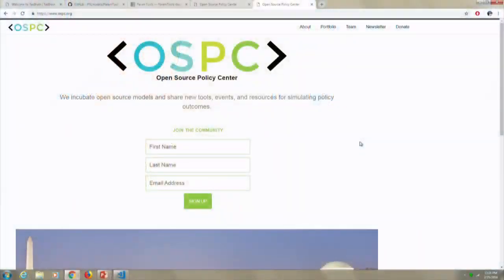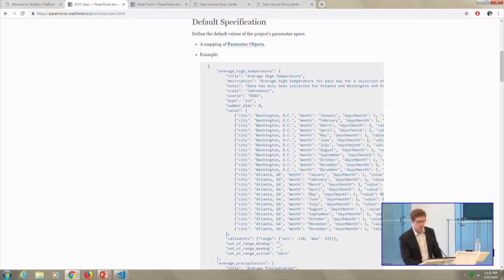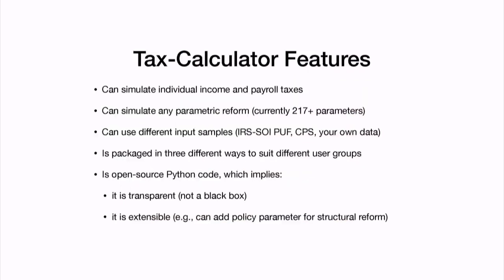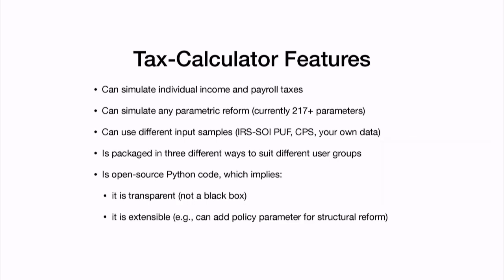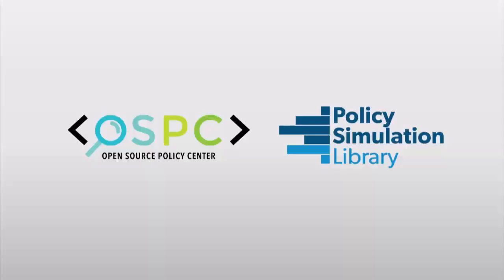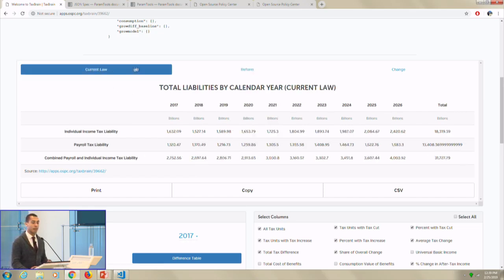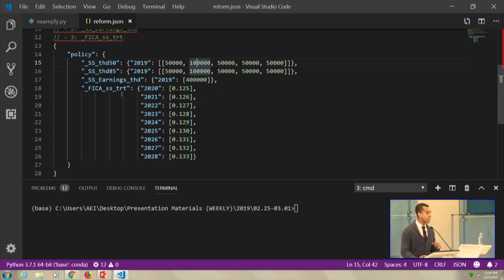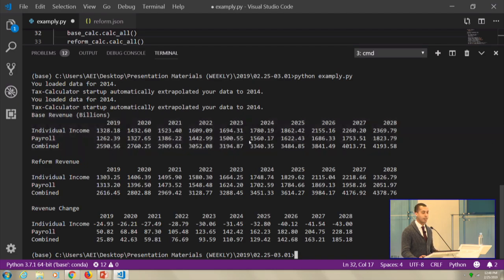The Policy Simulation Library DC meeting: Tax-Calculator model demo | LIVE STREAM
Join us for the Policy Simulation Library DC meeting hosted by AEI’s Open Source Policy Center to learn how computational simulation models are used to inform public policy decision-making. After updates from the community about various open-source projects, Martin Holmer, president and senior economist at the Policy Simulation Group, will discuss Tax-Calculator.

Tax-Calculator is a microsimulation model of the US federal individual income and payroll tax system used to estimate aggregate revenue and distribution effects of tax reforms. Tax-Calculator has supported many prominent users, including administrations from both parties, lawmakers, newspapers, and academic researchers. Tax-Calculator is written in Python.
Tax-Calculator recently joined the PSL Catalog, an open-source software library of public policy models. Everyone is welcome to the PSL DC meeting regardless of technical knowledge or experience, although please expect modeling code and results to be presented.

Third-party photos, graphics, and/or video clips in this video may have been cropped or reframed. Third-party photos, graphics, video clips, and/or music may have been edited in a way that does not alter the meaning of the third-party work(s). Music in this video may have been recut from its original arrangement and timing.

In the event this video uses Creative Commons assets: If not noted in the description, titles for Creative Commons assets used in this video can be found at the link provided after each asset.

The use of third-party photos, graphics, video clips, and/or music in this video does not constitute an endorsement from the artists and producers licensing those materials.